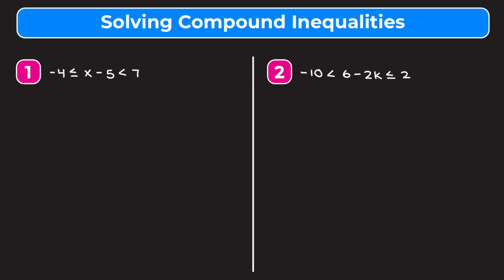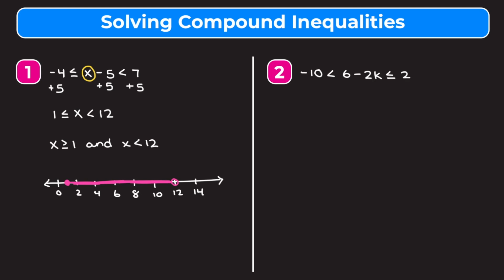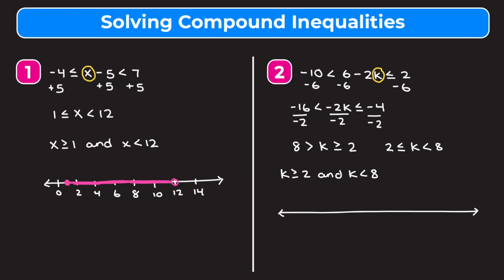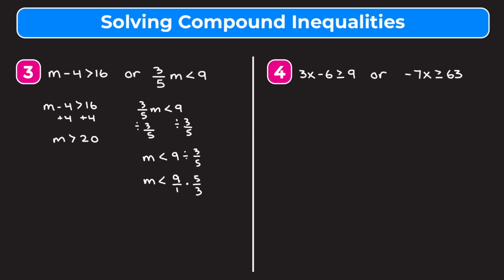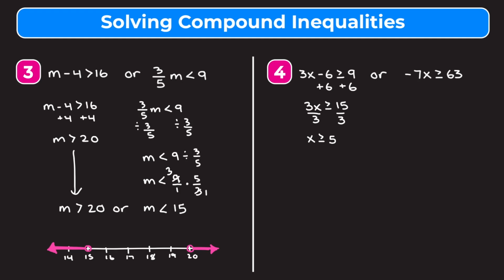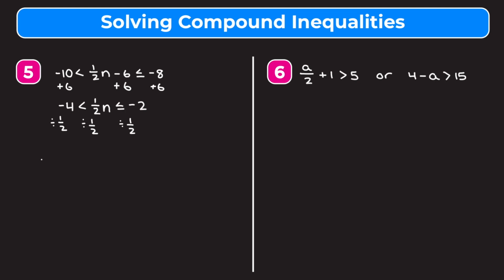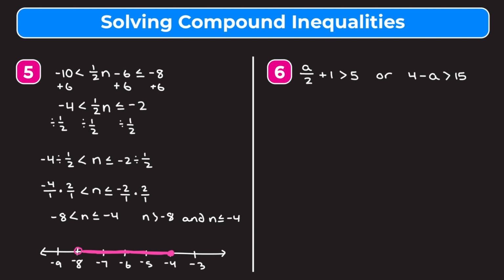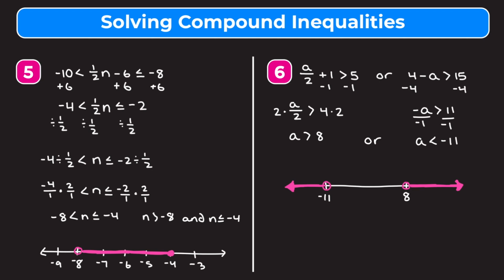How to Solve Compound Inequalities | Solving And & Or Inequalities | Partners in Prime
*Let’s learn how to solve compound inequalities!* In this video, we walk you through six examples covering solving and & or inequalities. Whether you’re learning how to solve compound inequalities for the first time or just need a quick review, this video is for you!

While videos are a great way to learn math, practice is also important. That’s why we include *free practice worksheets* (with answers at the end!) that go along with our videos, so you can practice what you’ve learned.

Once you’ve mastered solving compound inequalities, check out some of our other videos on one-variable inequalities: